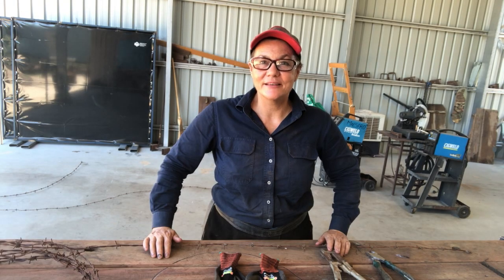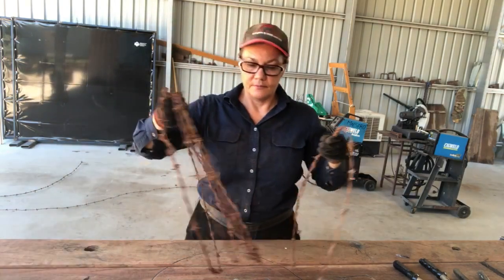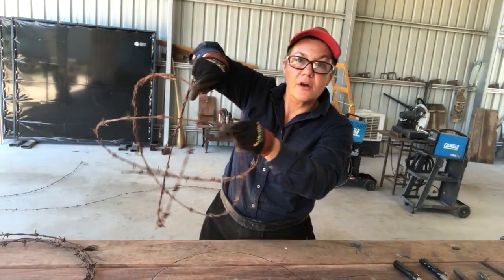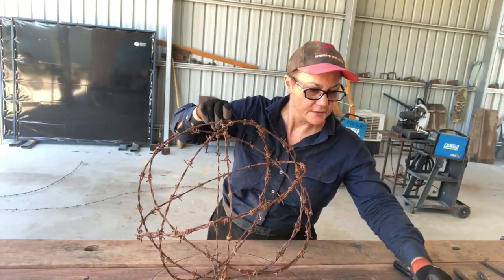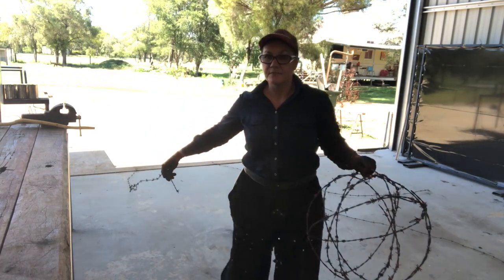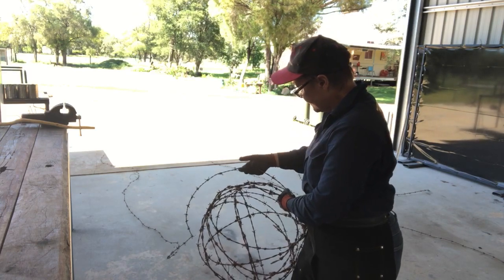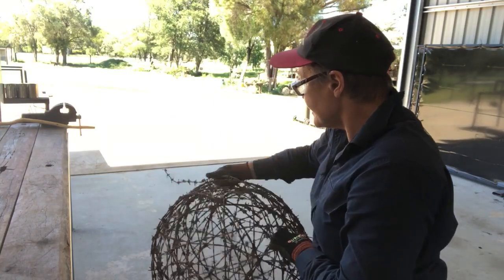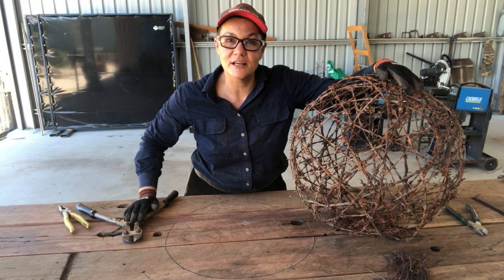Easy DIY Barbed wire Ball Project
You can easily make your own barbed wire ball by following along with this free video, I hope that you have fun creating.